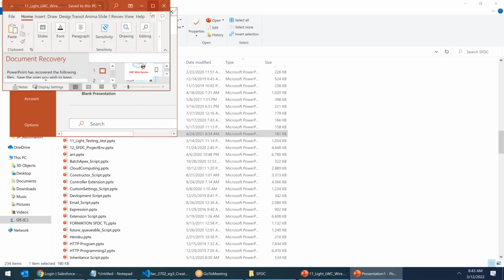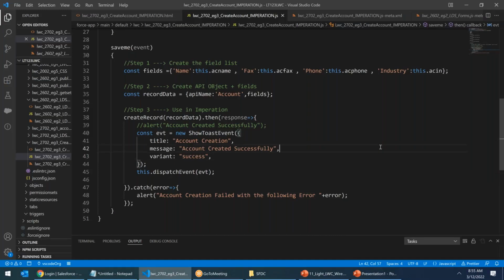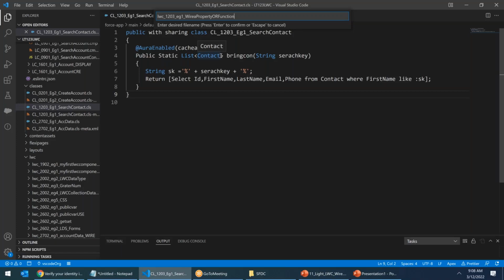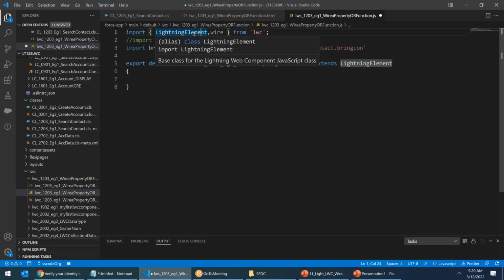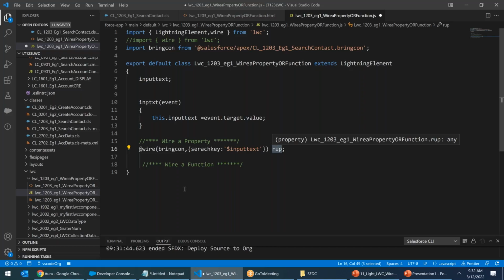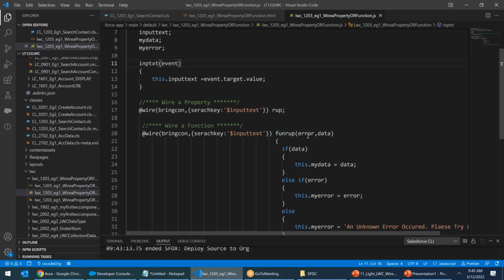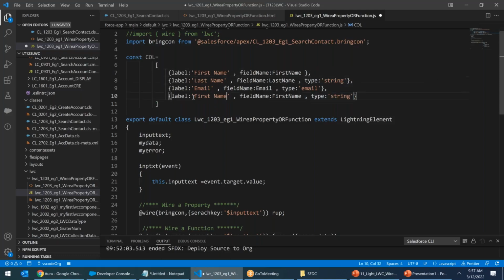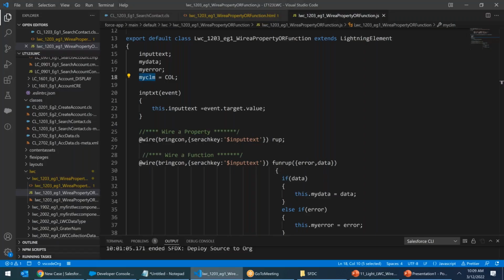Session6 how to use imperative method in lwc || impretion in lightning web component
salesforce admin
salesforce administrator
salesforce developer

salesforce lightning
lightning component
lightning aura components
lightning development
aura components